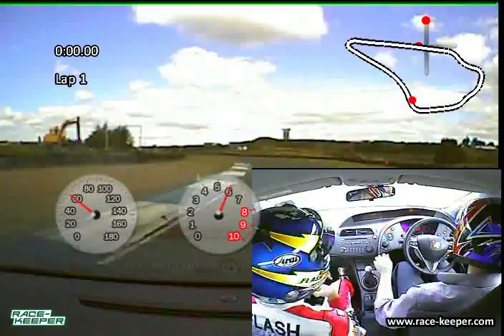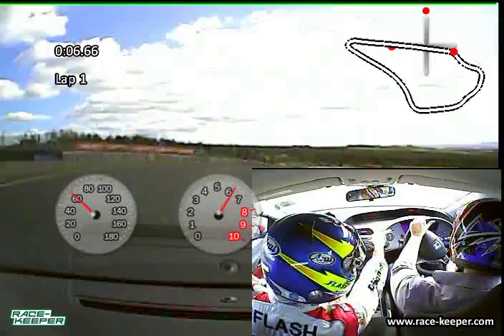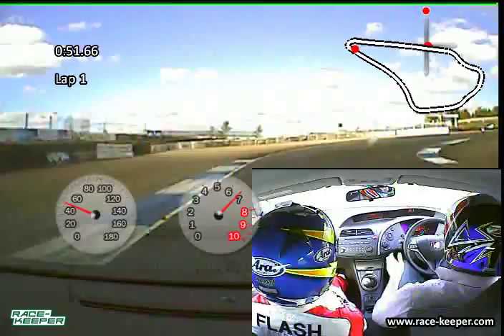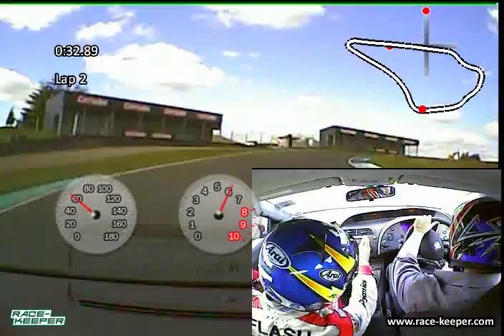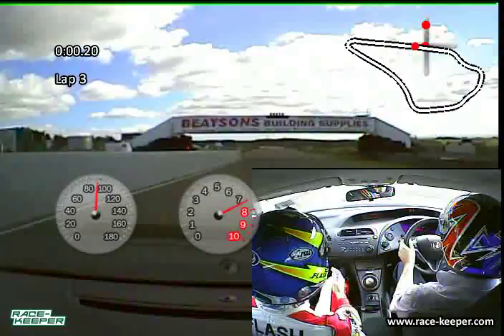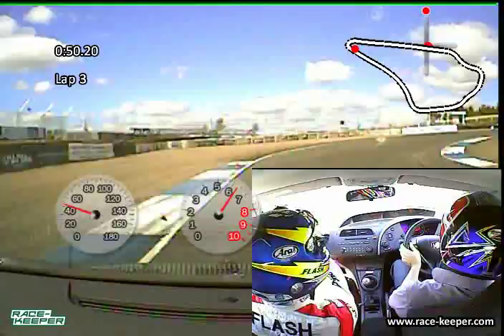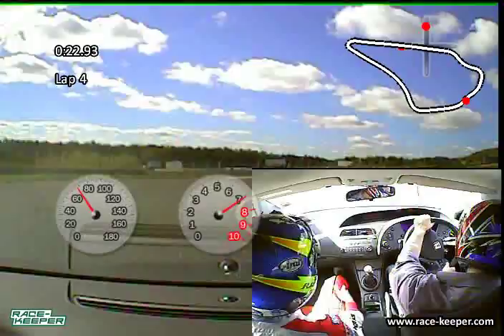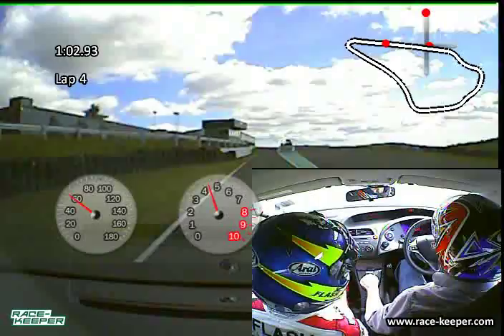Gordon Shedden gives btcc.net a driving lesson at Knockhill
Onboard footage of Gordon Shedden giving Carl Mckellar some tuition on Knockhill's track - August Bank Holiday 2010